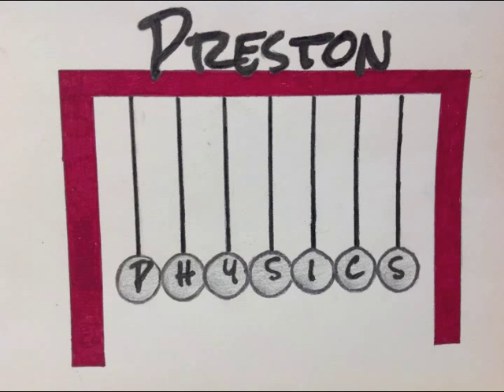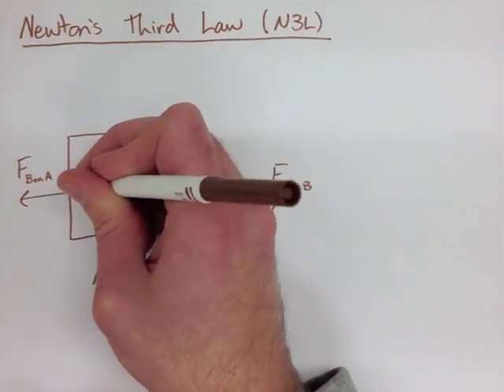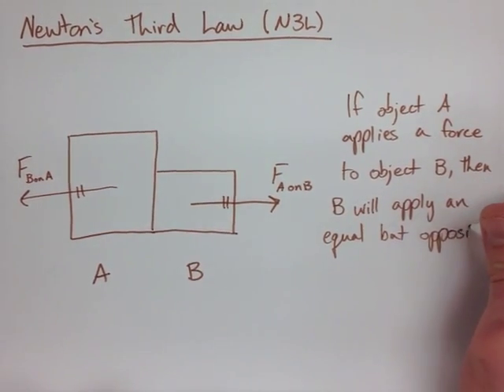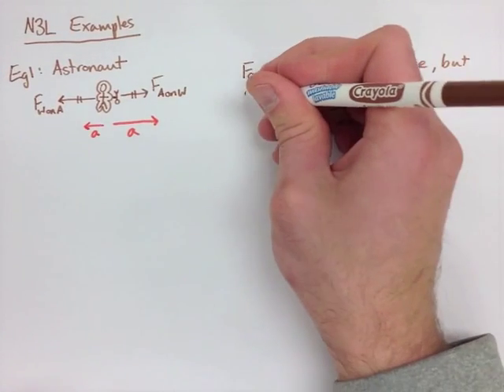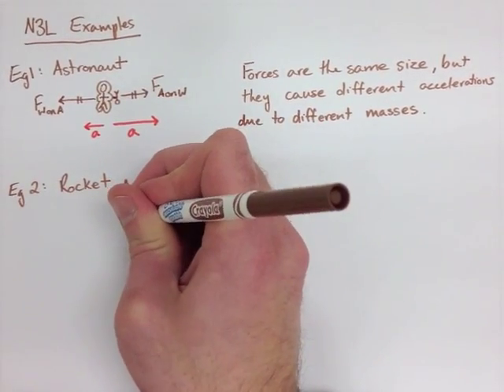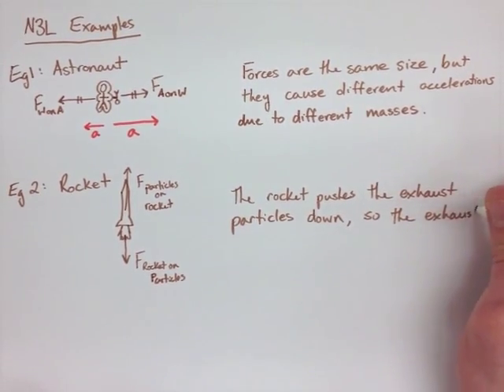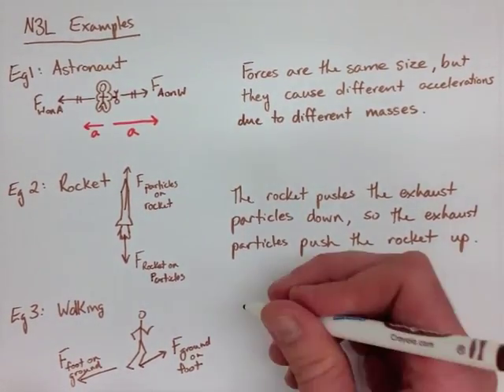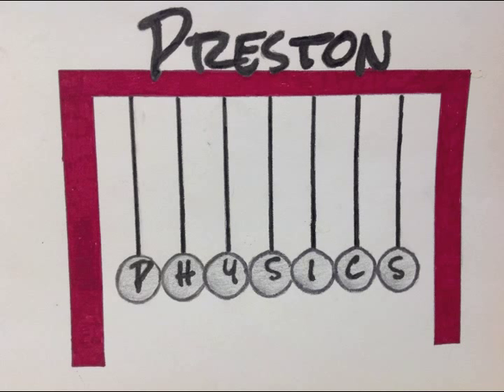Forces Note 8: Newtons Third Law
Preston Physics Grade 11: Newton's Third Law